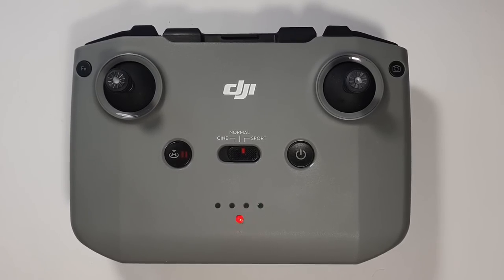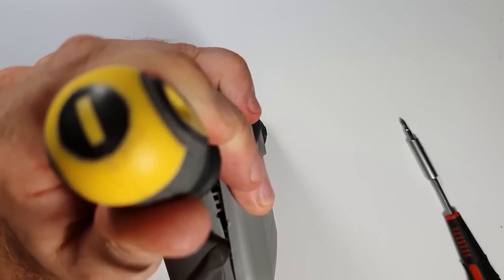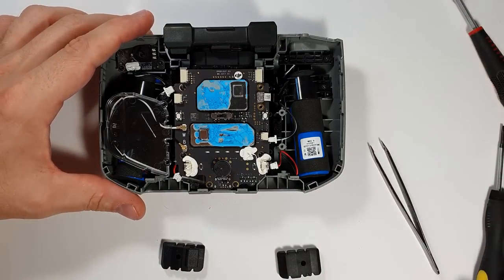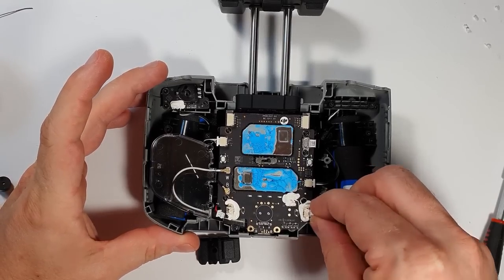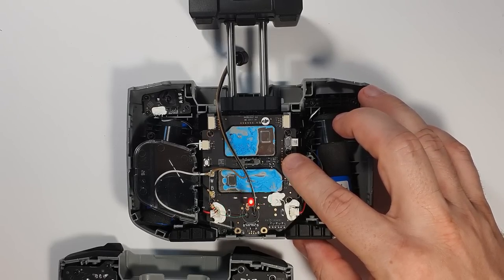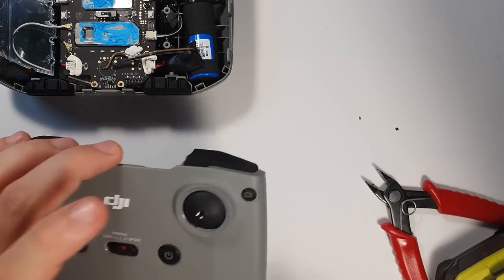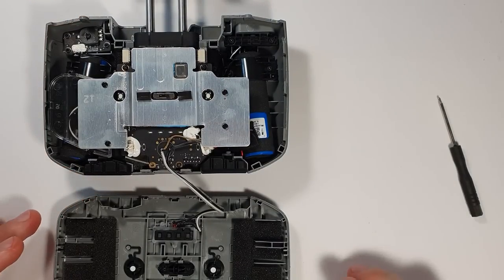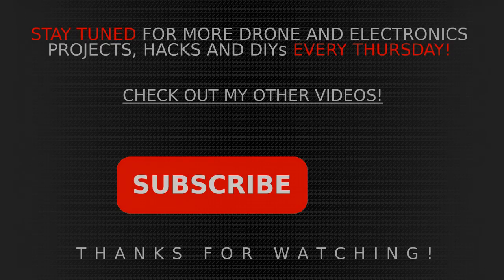Simple DJI Mini 2 and Air 2 controller mod (silence the BEAST!)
In this video I made my Mini 2 controller quieter and added visual feedback for warnings. It gave me other ideas on creating additional automated quickshot modes for the Mini2. That project is under development now! :)

00:00 Intro
00:15 Disassembly
04:07 Partial reassembly
04:55 Volume testing
06:43 The build
9:50 Reassembly
10:32 RESULT